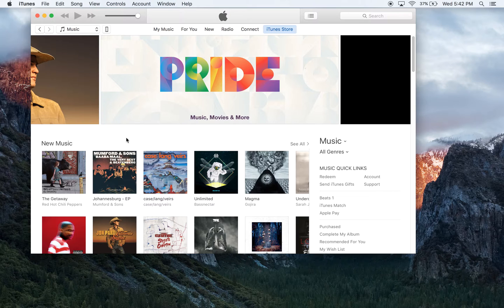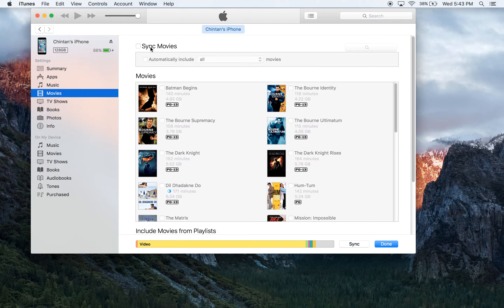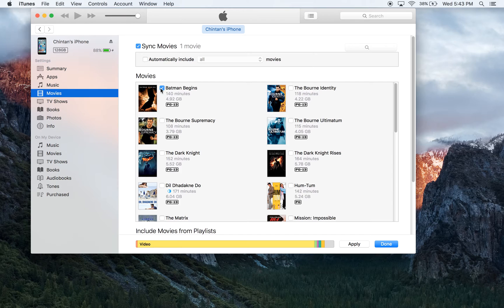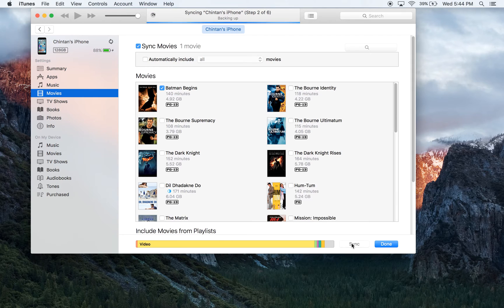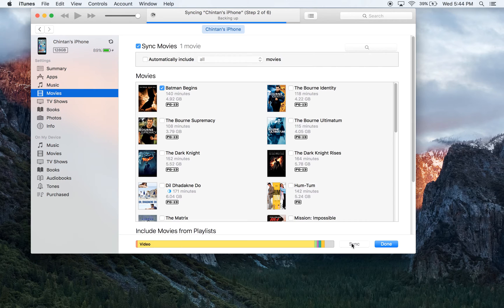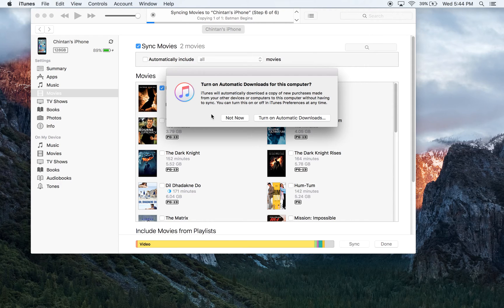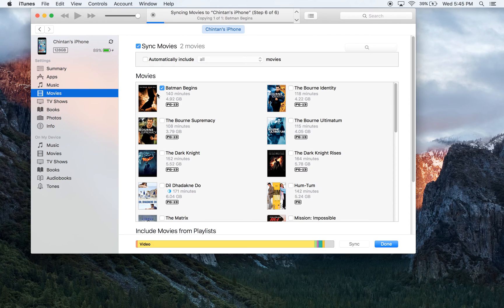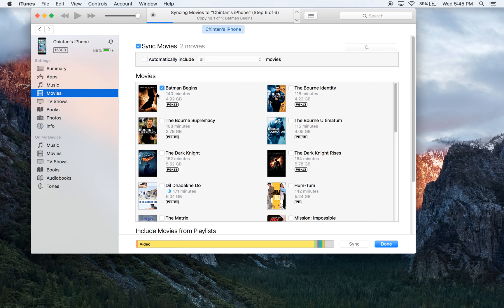How to Transfer Movies From iTunes to iPhone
Hello everyone! In this tutorial I am going to show how easy it is to transfer movies from your iTunes Library on your Mac into the "Videos" folder on your iPhone. Cheers.